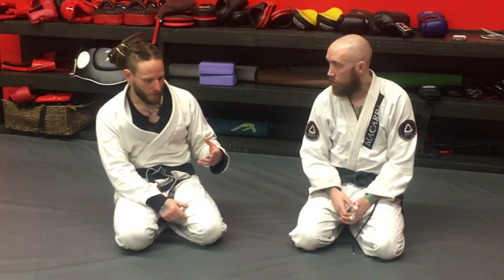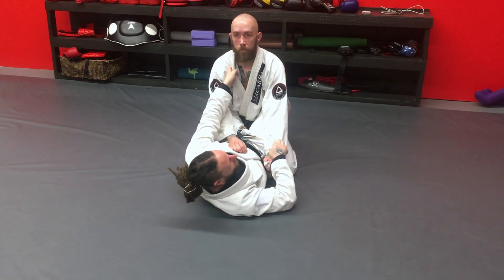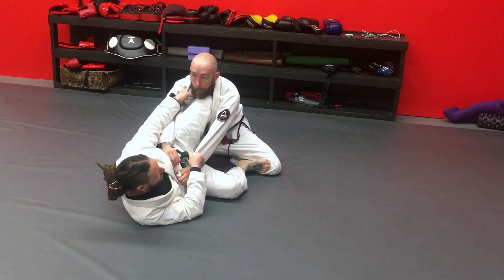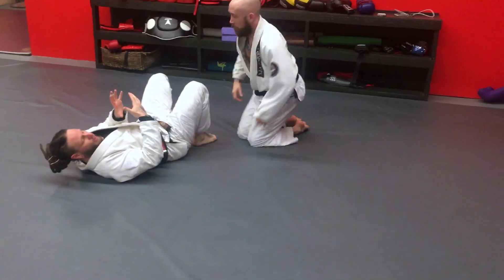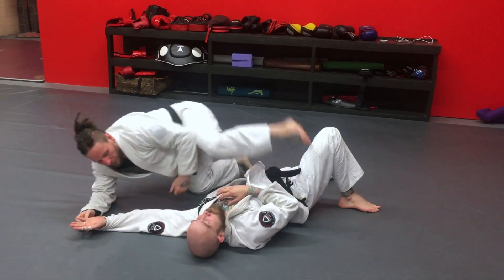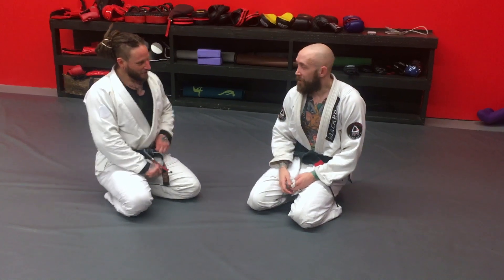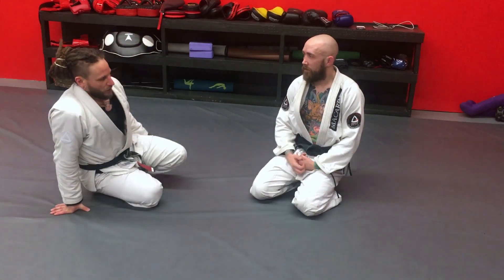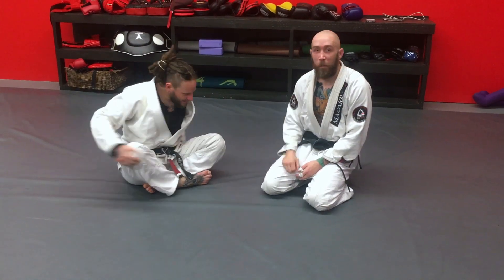Making The Scissor Sweep Work On Advanced Guys - Advanced BJJ Basics with Steve Austin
I headed down to Southampton, Pennsylvania this week to do some training with Steve Austin, black belt instructor at Sion Brazilian Jiu-Jitsu.  Got lots of great self-defense and sport based BJJ training, and also some great rolling with Steve and his guys.

Steve showed me something he does to make an "old school" jiu-jitsu technique work for him.  The scissor sweep is usually learned at white belt, but sometimes abandoned in favor of "higher percentage" sports style sweeps.  Well, as I learned, it all works, and Steve's strategy is specifically designed to work against more experienced grapplers.